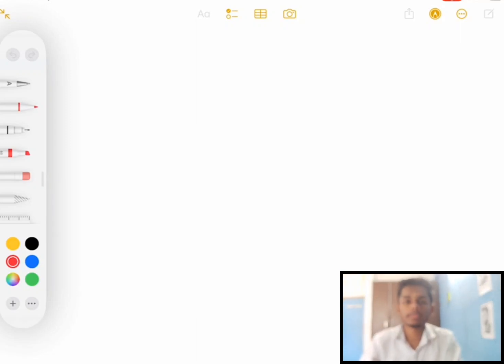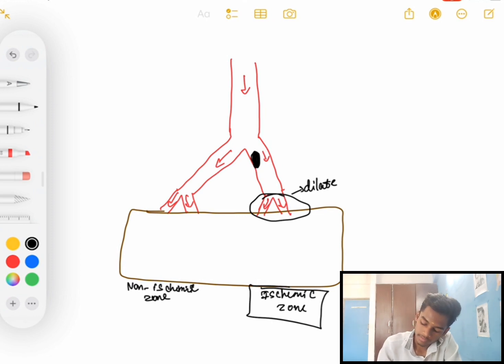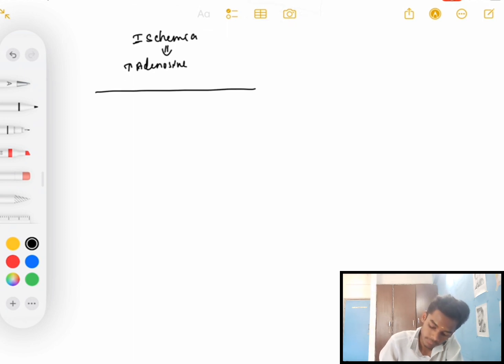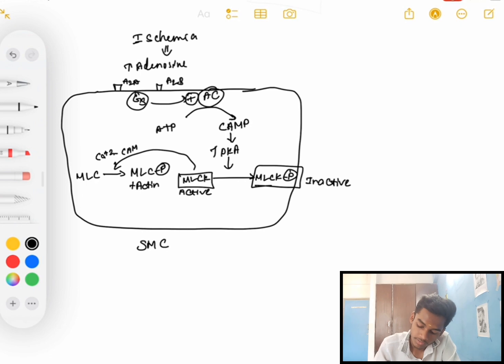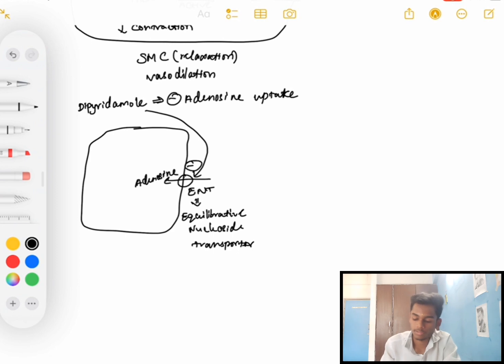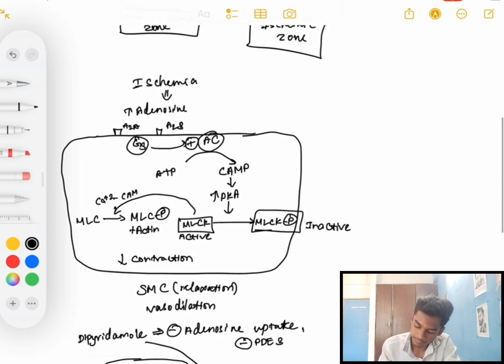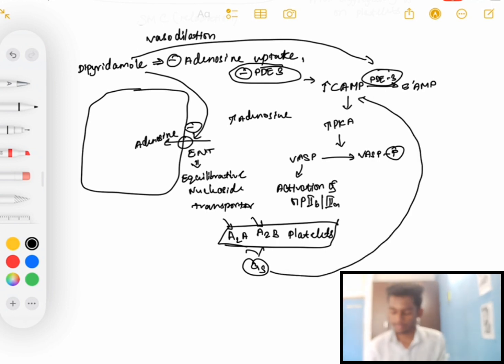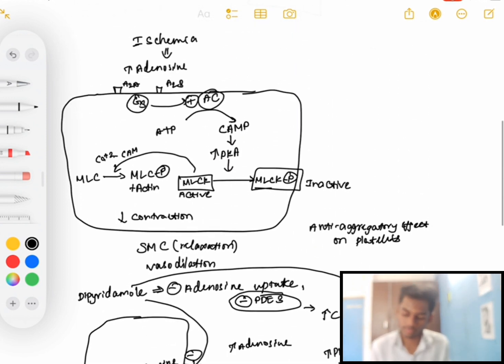coronary steal phenomenon/Dipyridamole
coronary steal phenomenon